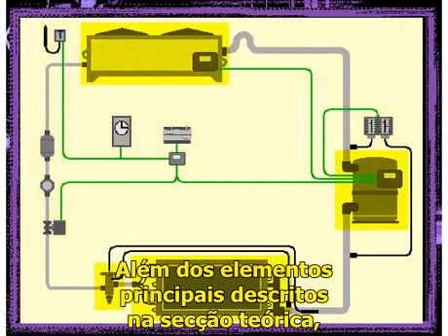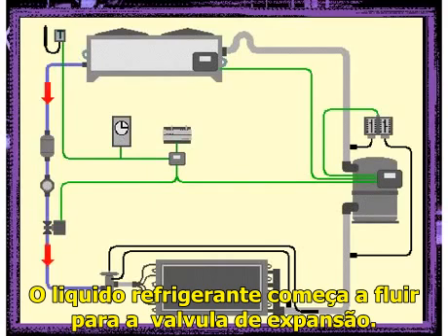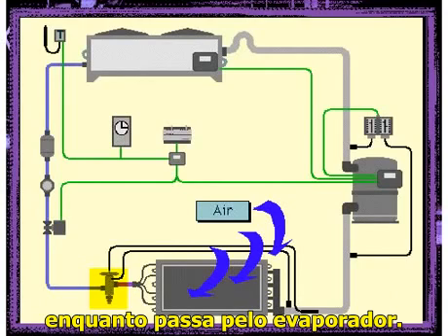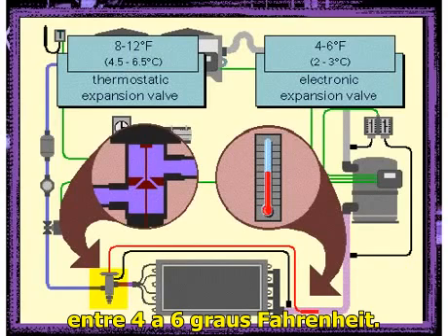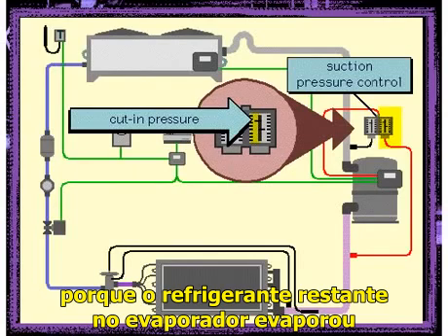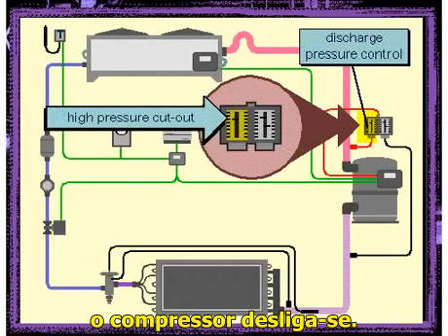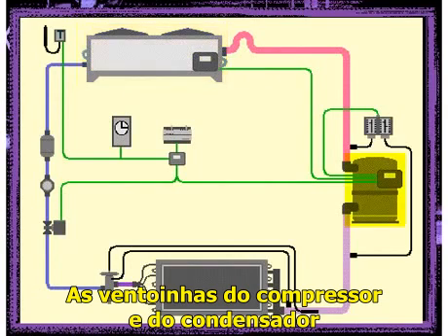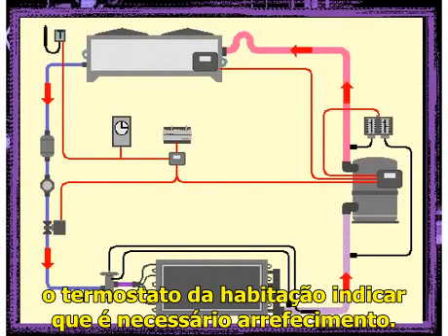Basic Refrigeration Cycle (portuguese subtitles)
Realizado por Nelson Ferreira e Francisco Silva